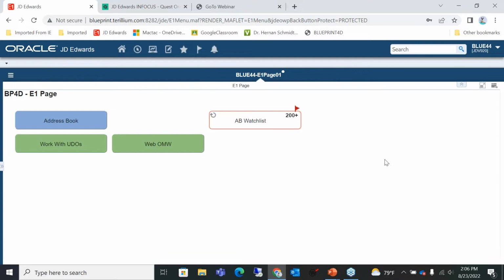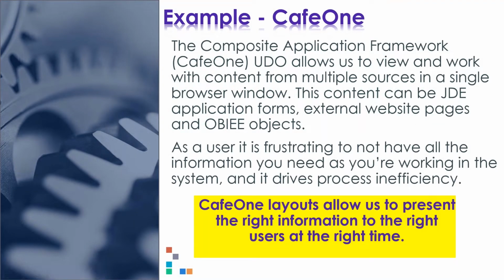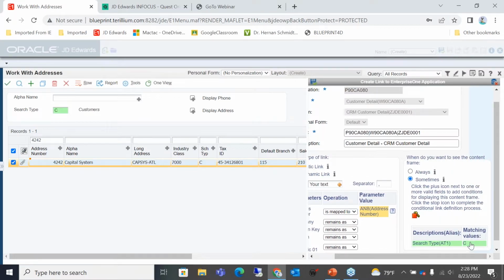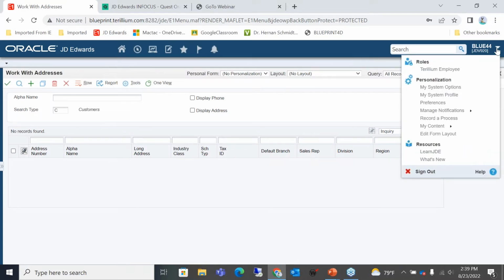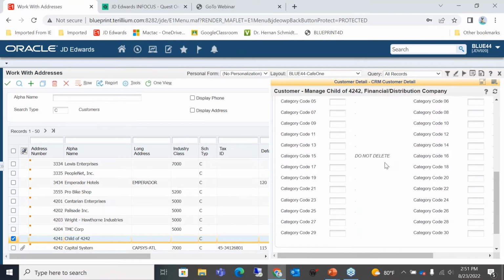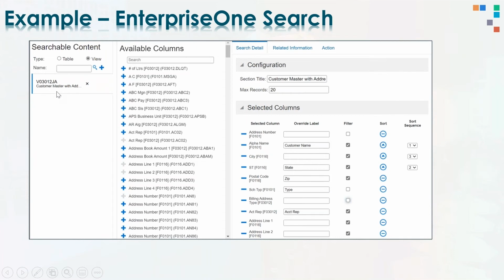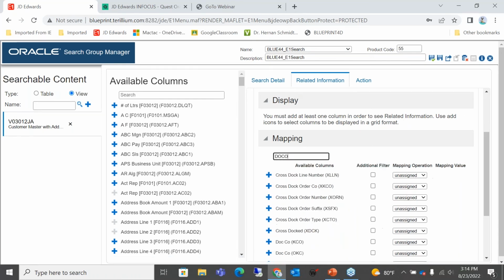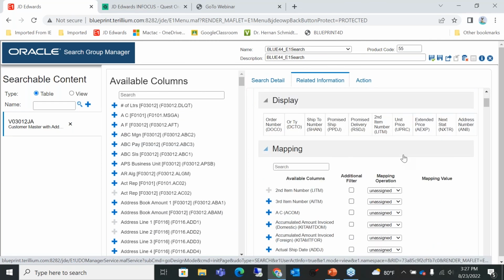Creating and Managing User Defined Objects | Everything You Need to Get Started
As a follow up of our workshop during BLUEPRINT 4D, we're publishing this exclusive deep-dive into UDO configuration, use of CafeOne layouts, and EnterpriseOne Search.

The follow-up workshop covers:
- The different types of User Defined Objects and where they might be used to meet/solve business requirements – we’ll look at examples of where each of the UDO types has been used to deliver real business solutions.

 - A deep dive into UDO configuration – we’ll review some business cases and then do hands on setup of Queries, Watch Lists, EnterpriseOne Search, CafeOne Pages and Personal Forms.

 - How to manage UDO security and Web OMW projects for deployment of your UDO objects

See past and upcoming events Terillium is hosting or taking part in